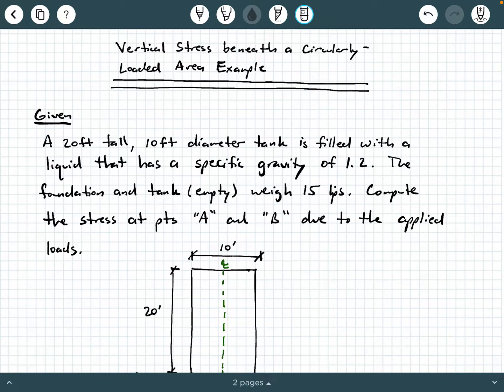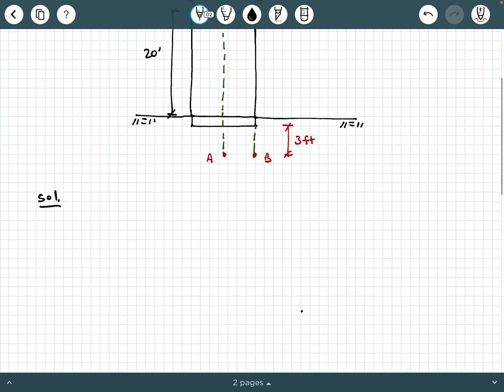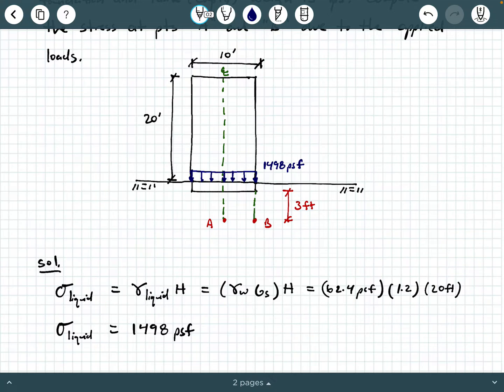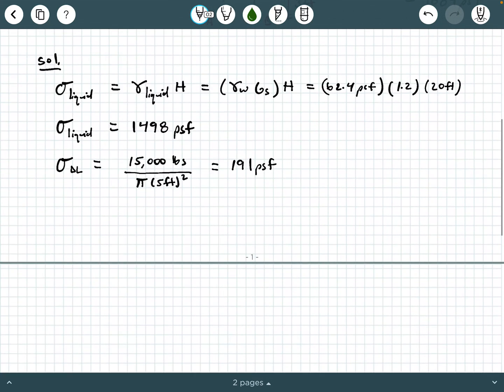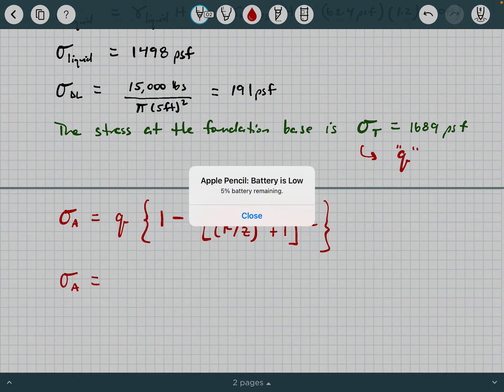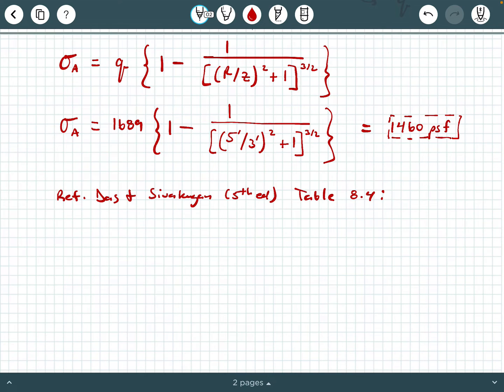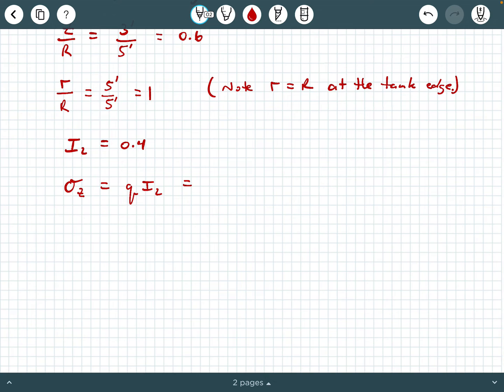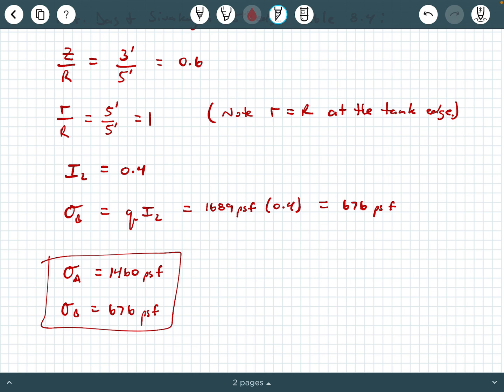Vertical Stress in Soil beneath a Circularly Loaded Area Example (Boussinesq Theory)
In this video, we provide an example on computing the stress beneath the ground surface due to a circularly loaded area at the ground surface, using Boussinesq's theory.